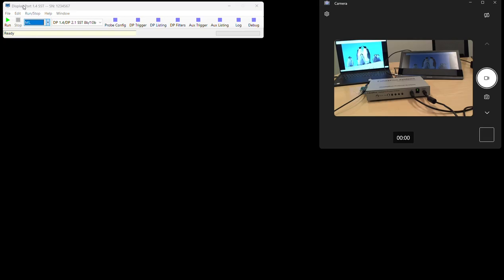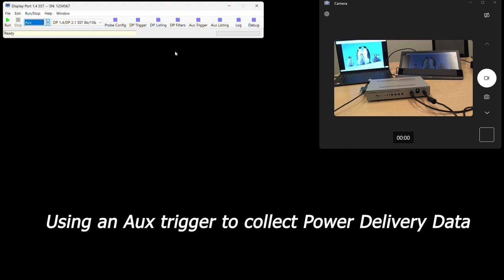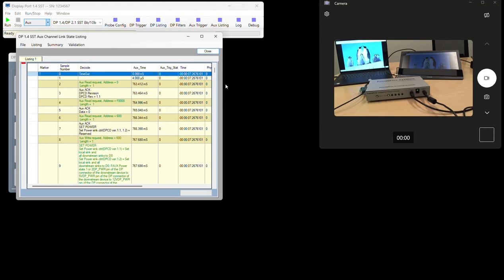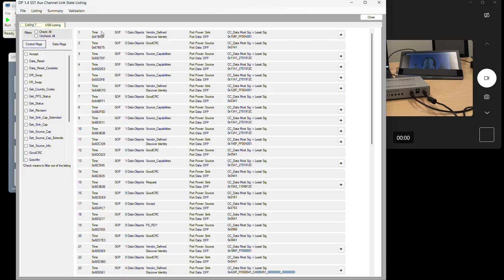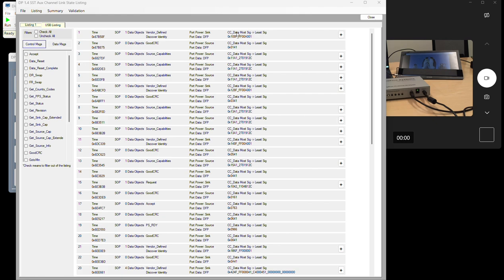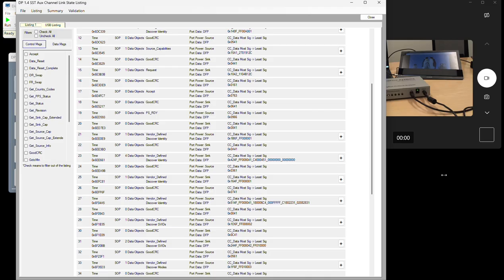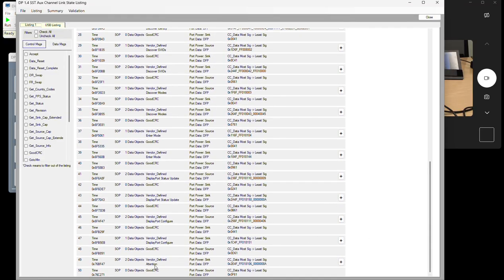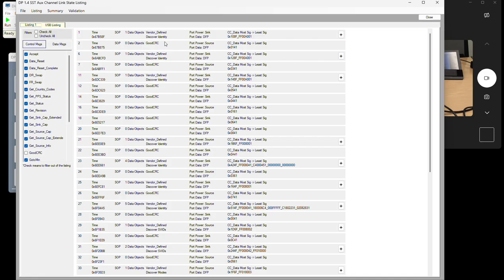FuturePlus USB-C Power Delivery Analysis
FuturePlus USB-C Power Delivery Listing for DisplayPort 1.4 and 2.1 with the FS4500 Analyzer